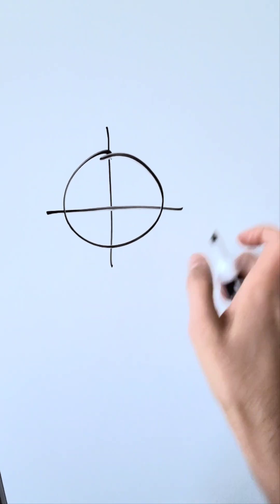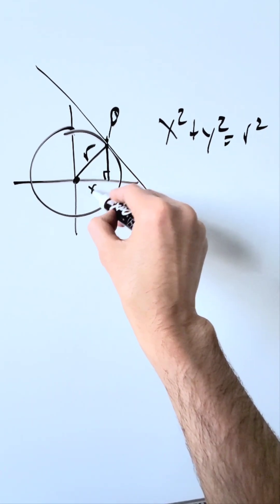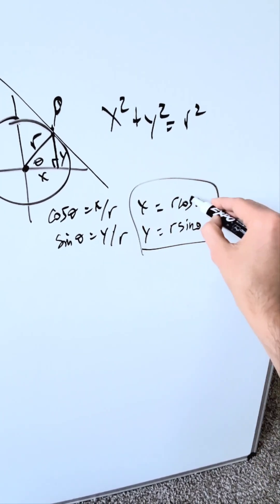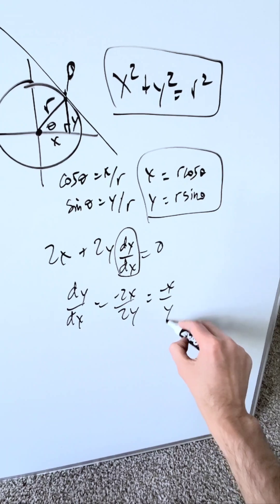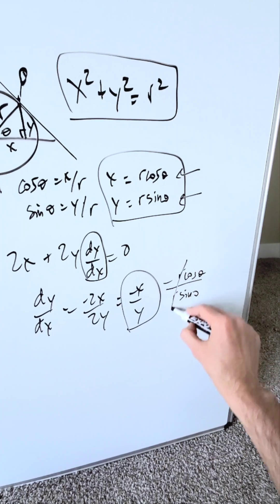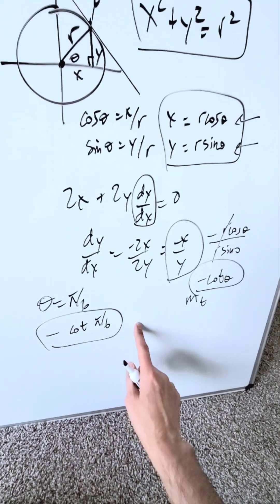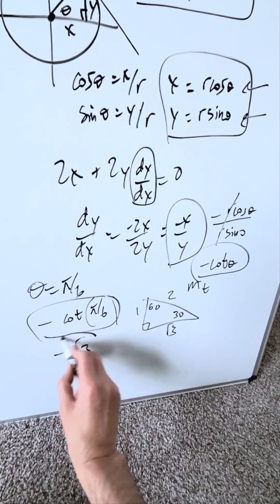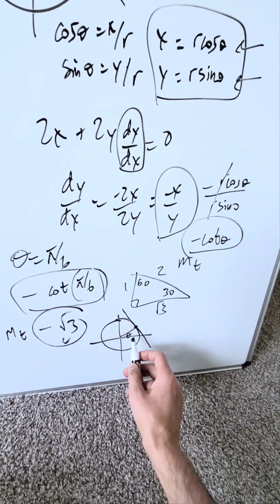Tangent to unit circle at 30°